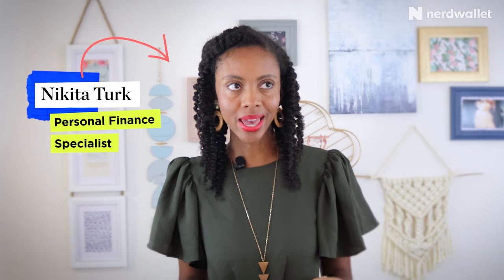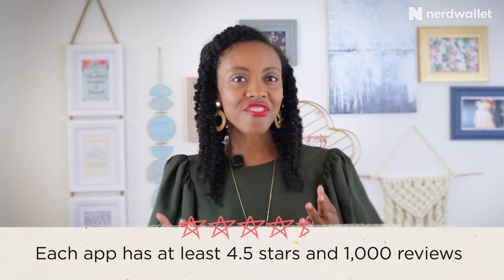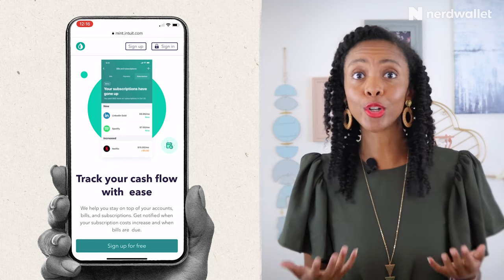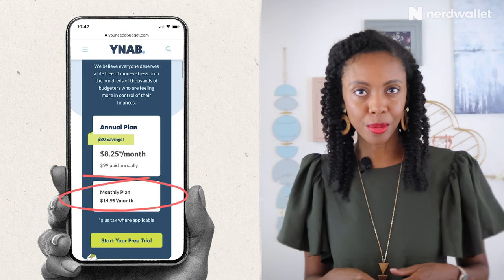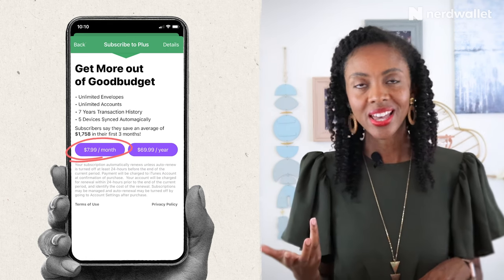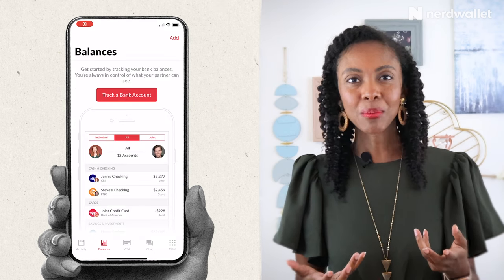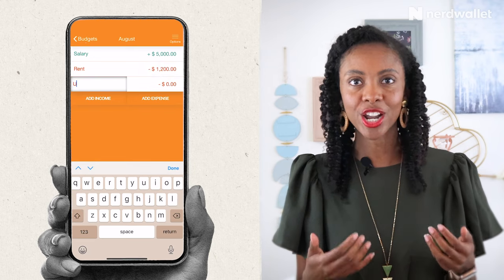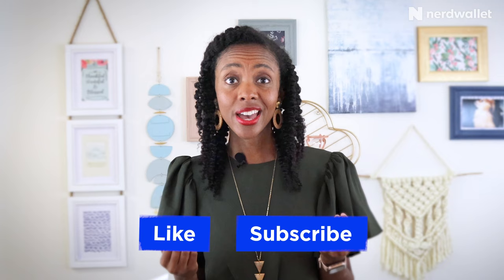Analyzing The BEST Budgeting Apps For BETTER Money Management | NerdWallet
Budgeting apps can make it easier and more convenient to track your finances than some traditional budgeting methods. In this video, we’ll take a look at some of the best apps available, and break down why they stand out from the pack.

Chapters:
00:00 -  Intro
01:31 - Most reviewed app
02:11 - Zero based budgeting app
03:02 - Envelope budgeting app
03:52 - Streamlining your finances app
04:29 - Budgeting with a partner
05:08 - Simple budgeting app
05:46 - Wrap up